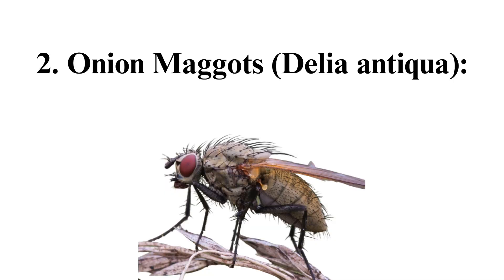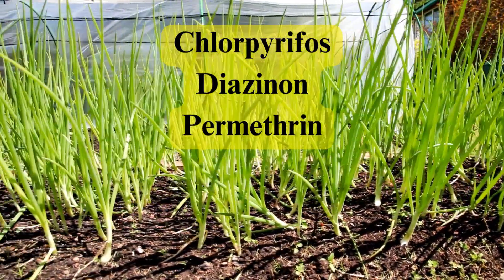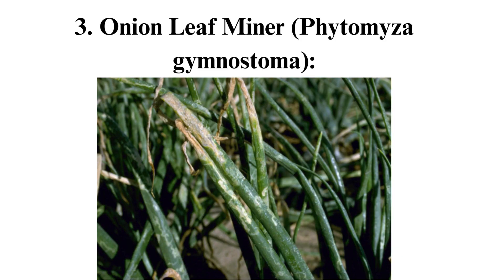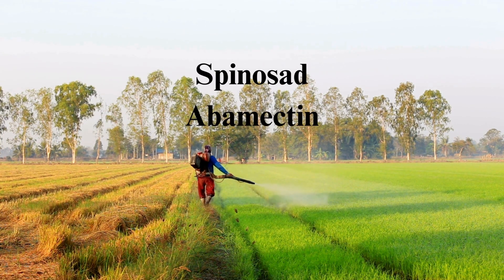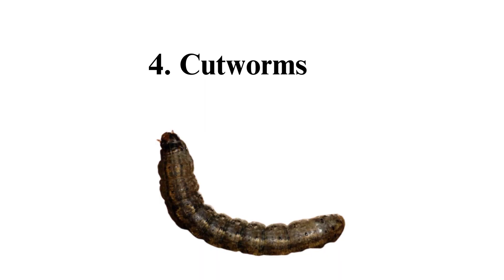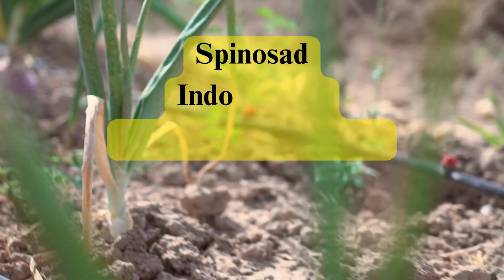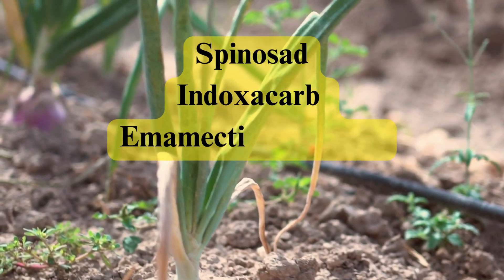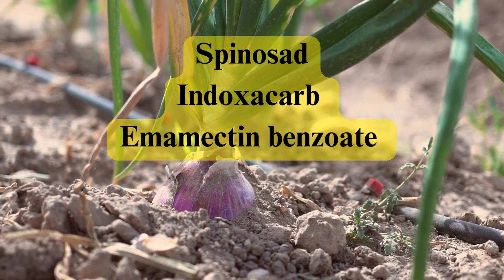Effective Pest Control for Onions, Thrips, Maggots, Leaf Miners, Cutworms, Armyworms, and Wireworms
Discover powerful insecticides and pest control strategies to safeguard your onion crops. Learn how to combat Onion Thrips, Maggots, Allium Leaf Miner, Cutworms, Armyworms, and Wireworms for optimal onion growth and yield.